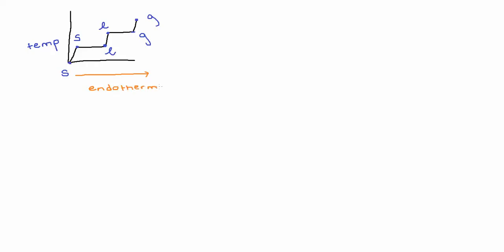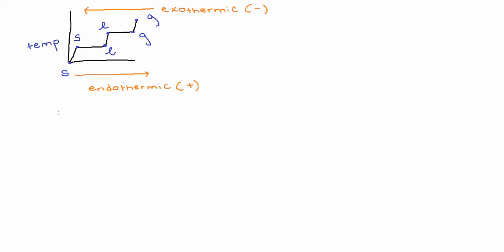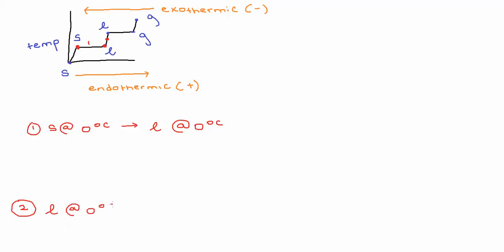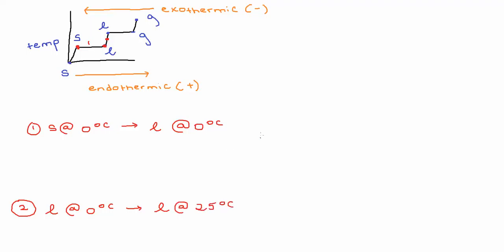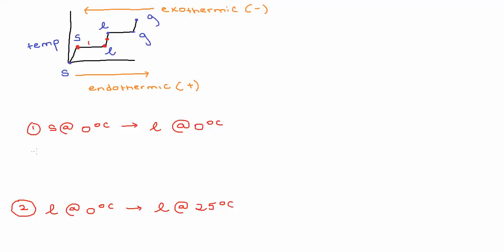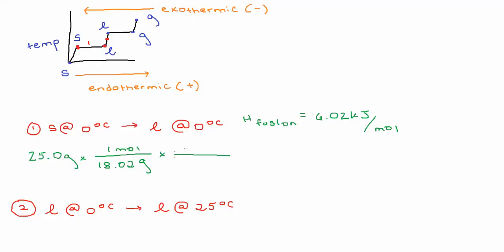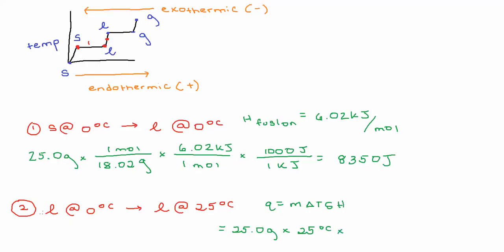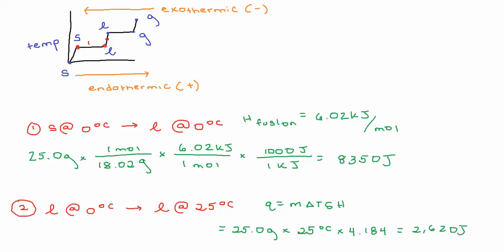Heating Curve Calculations